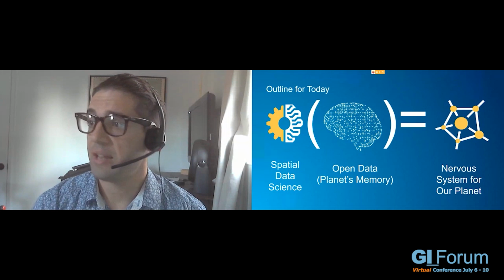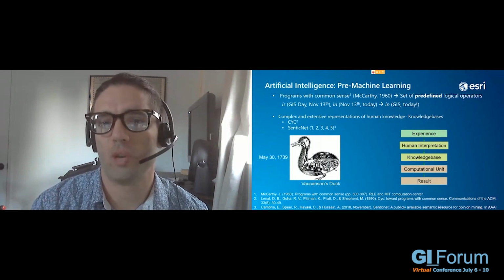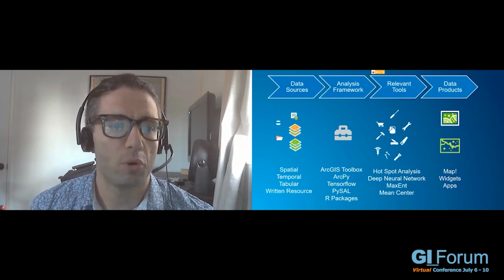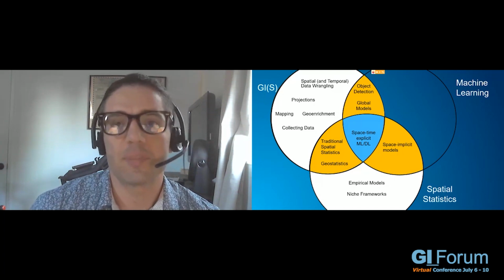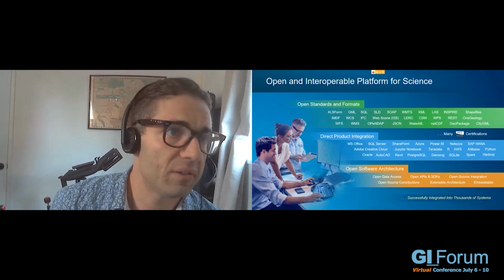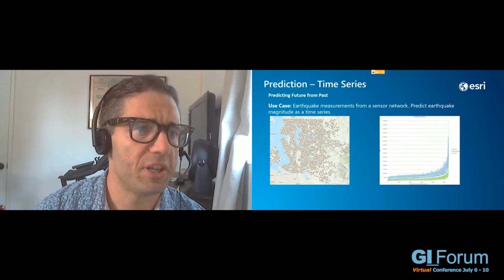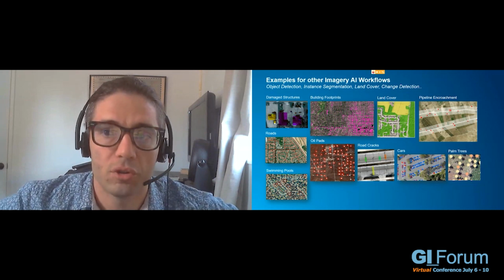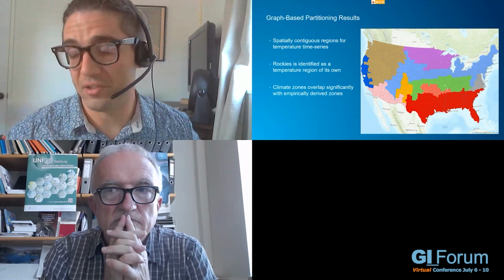GI_Forum2020: Orhun AYDIN "Solutions to World’s Complex Problems: The Rise of Spatial Data Science"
This is a live recording of Orhun Aydin's Keynote of the GI_Forum2020. The GI_Forum was the first virtual conference by the Department of Geoinformatics, University of Salzburg due to the COVID-19 pandemic.

For more information about the conference, please (english language).